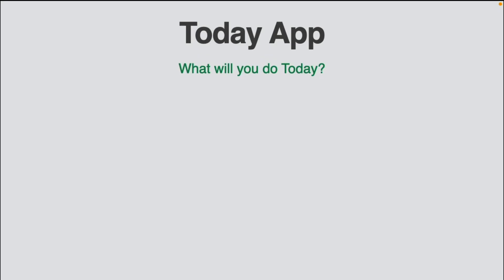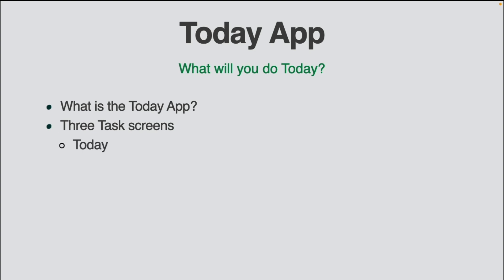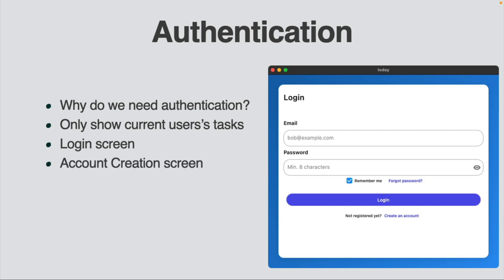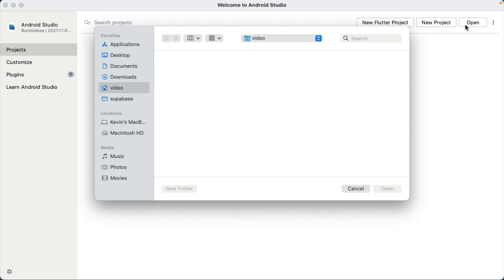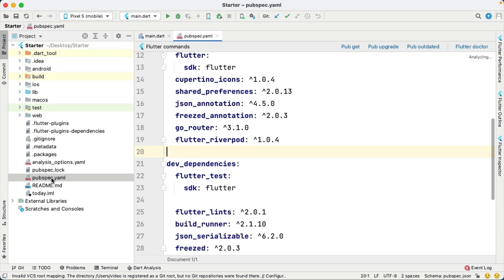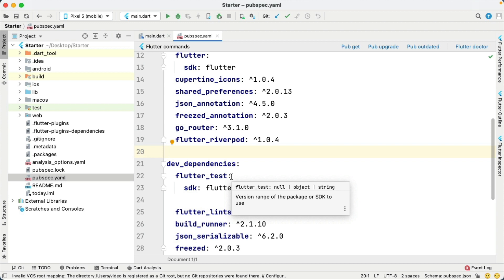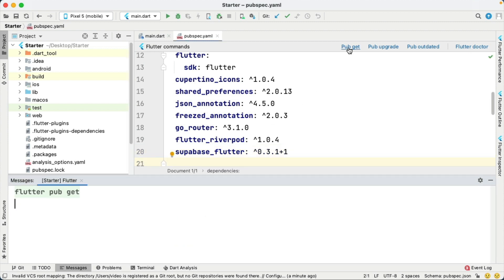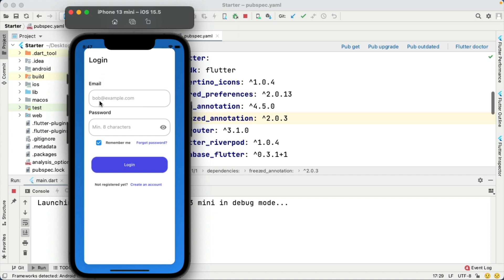Supabase with Flutter: Episode 03, Explore Today App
Start learning about Supabase by creating the Today App. Learn about the app, create the app in Android Studio and add all the needed libraries to get started.

Supabase with Flutter

Learn how to create a cloud based database and authentication application using Supabase. This is an easy to use Postgres relational database along with authentication. There are easy to use libraries for Flutter. Easily setup email/password authentication along with your favorite providers like: Google, Facebook and Apple. Use a webpage to easily create database tables.